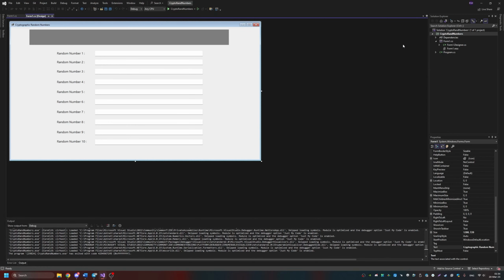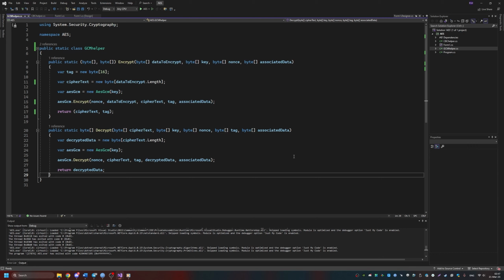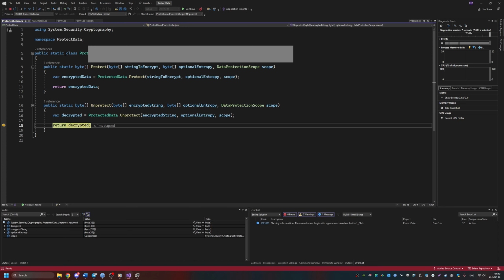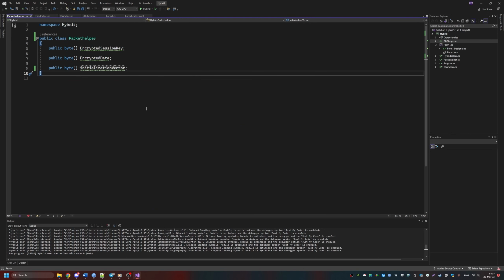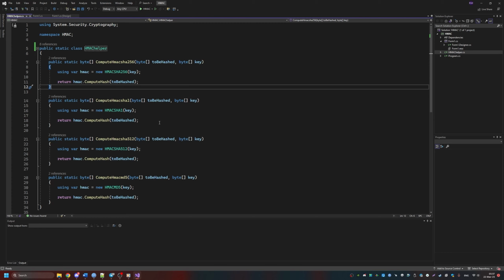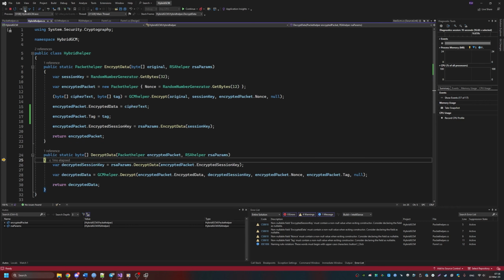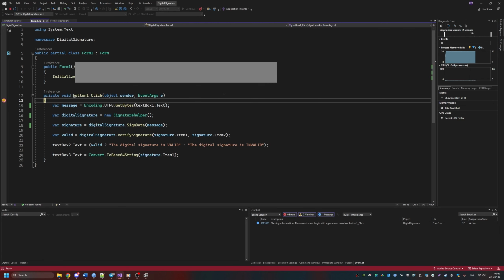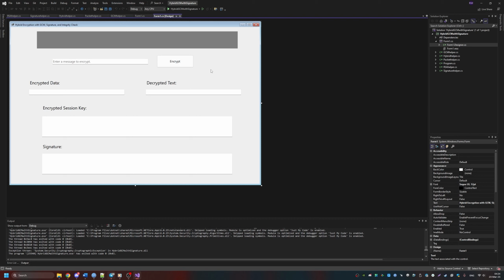Cryptography in C# FULL COURSE: Symmetric/Asymmetric Encryption, Hashes, HMACs, Signatures & MORE!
I recorded this as a class project, but wanted to share it with you all because it's extremely educational. FULL demonstration of cryptographic primitives in .NET
SUPPORT OPEN SOURCE DEVELOPMENT!